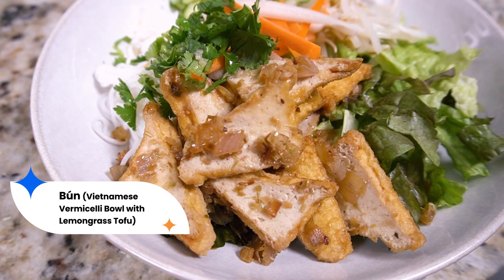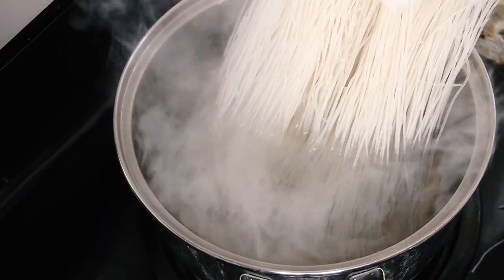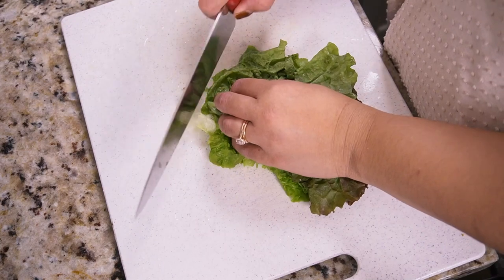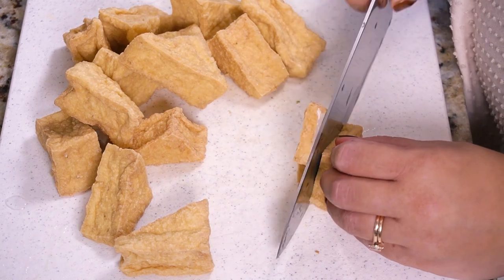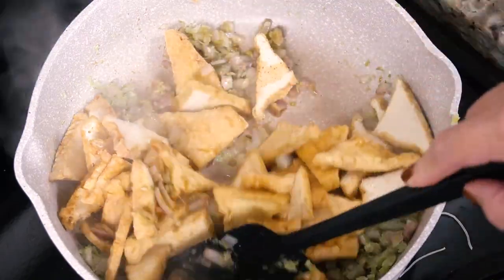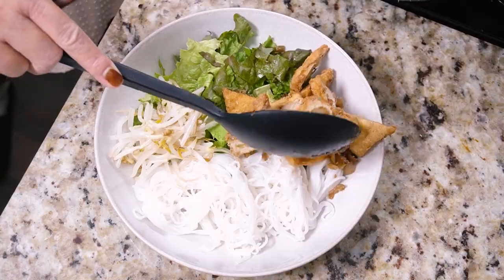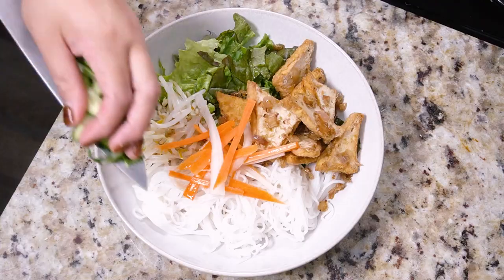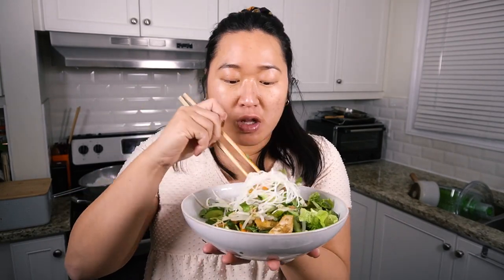Lemongrass Tofu with The Viet Vegan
Welcome Lisa of @Thevietvegan! Today Lisa shows us a simple plant-based recipe for a lemongrass tofu vermicelli bowl, or bún đậu hũ sả.

Whether you’re trying vegan meals for the first time or you’re a seasoned pro, you’ll love this fresh dish.